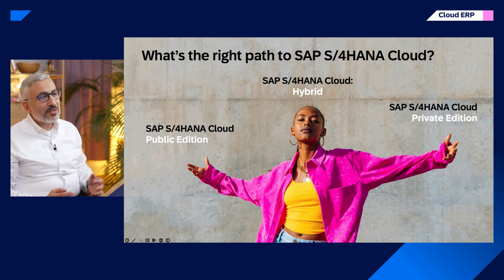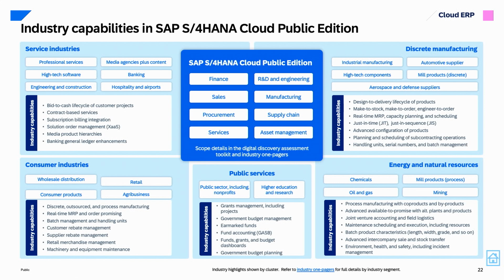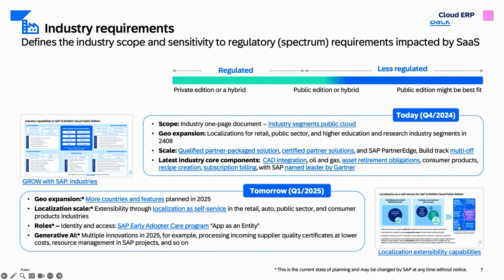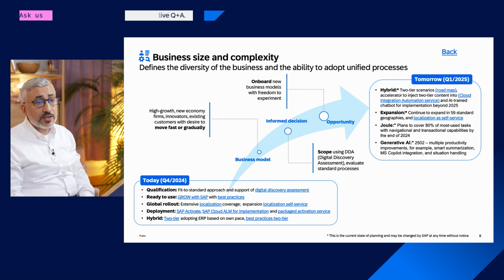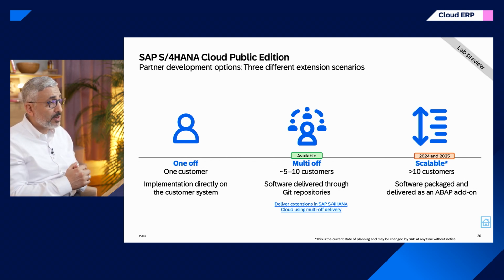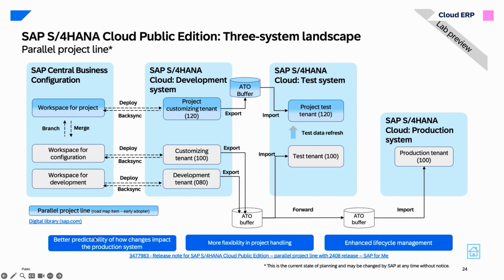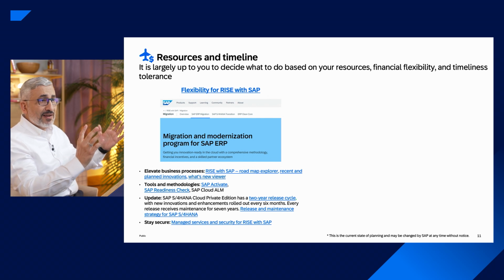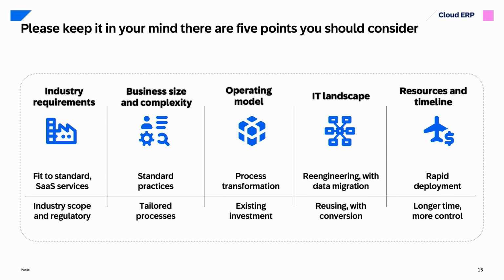Choosing the right path for your business to SAP S/4HANA Cloud | DT101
SAP offers different options and guidance to companies transitioning their businesses to cloud that vary from a standardized and controlled option through SAP S/4HANA Cloud Public Edition, a flexible option based on their specifications through SAP S/4HANA Cloud Private Edition, or a combined option through two-tier scenarios. Find out about the important factors, explore the right option for your organization, and get insights into SAP S/4HANA Cloud 2408.

Session: DT101
Track: Digital Transformation with Cloud ERP (DT)
Products: SAP S/4HANA Cloud Private Edition,SAP S/4HANA Cloud Public Edition